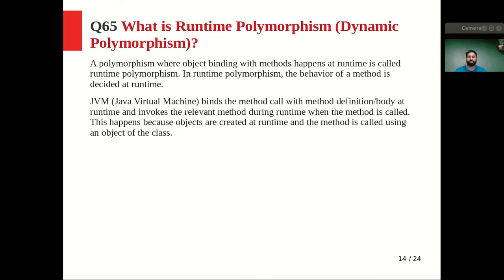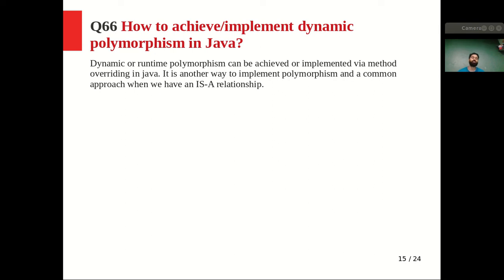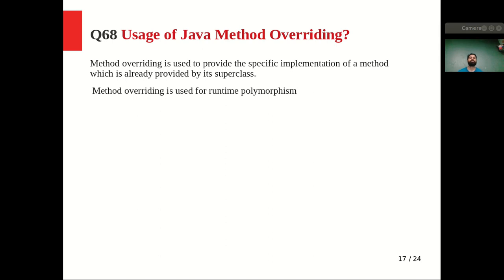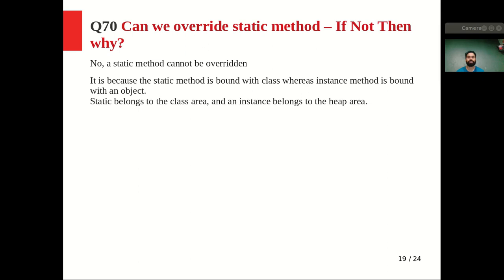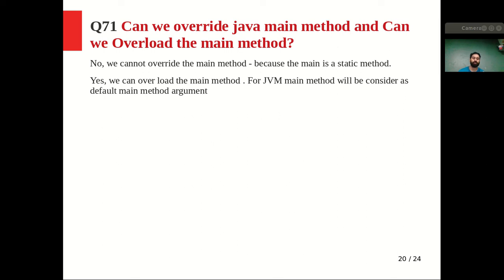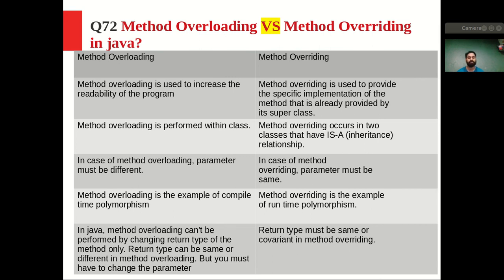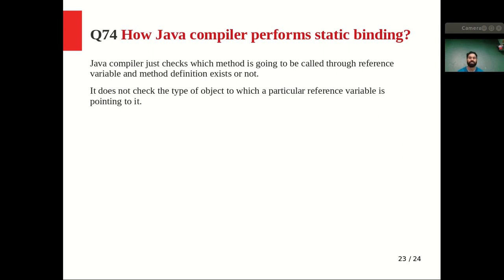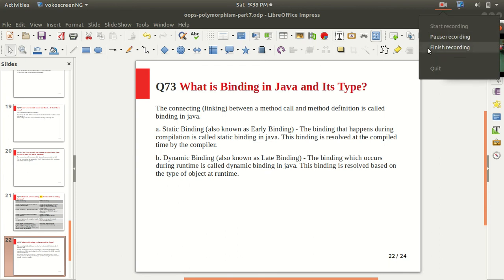[ Most Asked ] Core Java Interview Questions on Polymorphism || OOPs concept || Part - 8 || In Depth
This is continuation of previous session. In this session we are going to discuss Core Java Interview Questions on Polymorphism || OOPs concept || Part - 8 || in Depth
Q65 What is Runtime Polymorphism (Dynamic Polymorphism)?
Ans:-
A polymorphism where object binding with methods happens at runtime is called runtime polymorphism. In runtime polymorphism, the behavior of a method is decided at runtime.
JVM (Java Virtual Machine) binds the method call with method definition/body at runtime and invokes the relevant method during runtime when the method is called. This happens because objects are created at runtime and the method is called using an object of the class.
Q66 How to achieve/implement dynamic polymorphism in Java?
Ans:-
Dynamic or runtime polymorphism can be achieved or implemented via method overriding in java. It is another way to implement polymorphism and a common approach when we have an IS-A relationship.
Q67 What is Method Overriding in Java?
Ans:-
If subclass (child class) has the same method as declared in the parent class, it is known as method overriding in Java.
In other words, If a subclass provides the specific implementation of the method that has been declared by one of its parent class, it is known as method overriding
Q68 Usage of Java Method Overriding?
Ans:-
Method overriding is used to provide the specific implementation of a method which is already provided by its superclass.
 Method overriding is used for runtime polymorphism
Q69 Rules for Java Method Overriding?
Ans:-
1. The method must have the same name as in the parent class
2. The method must have the same parameter as in the parent class.
3. There must be an IS-A relationship (inheritance).
Q70 Can we override static method – If Not Then why?
Ans:-
No, a static method cannot be overridden
It is because the static method is bound with class whereas instance method is bound with an object.
Static belongs to the class area, and an instance belongs to the heap area.
Q71 Can we override java main method and Can we Overload the main method?
Ans:-
No, we cannot override the main method - because the main is a static method.
Yes, we can over load the main method . For JVM main method will be consider as default main method argument
Q72 Method Overloading VS Method Overriding
in java?
Ans:- Take it from video
Q73 What is Binding in Java and Its Type?
Ans:-
The connecting (linking) between a method call and method definition is called binding in java.
a. Static Binding (also known as Early Binding) - The binding that happens during compilation is called static binding in java. This binding is resolved at the compiled time by the compiler.
b. Dynamic Binding (also known as Late Binding) - The binding which occurs during runtime is called dynamic binding in java. This binding is resolved based on the type of object at runtime.
Q74 How Java compiler performs static binding?
Ans:-
Java compiler just checks which method is going to be called through reference variable and method definition exists or not.
It does not check the type of object to which a particular reference variable is pointing to it.
Q75 How JVM performs dynamic binding in Java?
Ans:-
In the dynamic binding, the actual object is used for binding at runtime. JVM resolved the method calls based on the type of object at runtime. The type of object cannot be determined by the compiler.